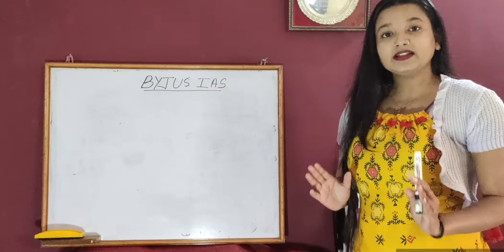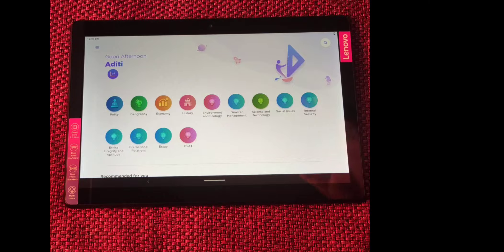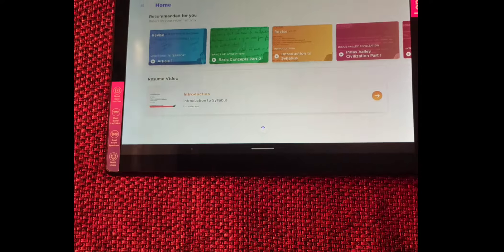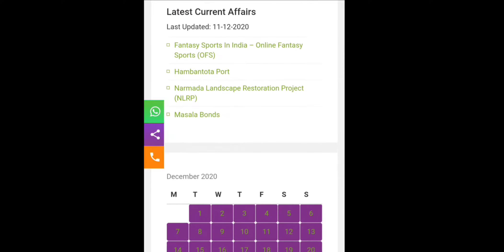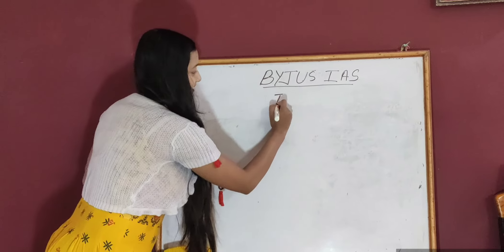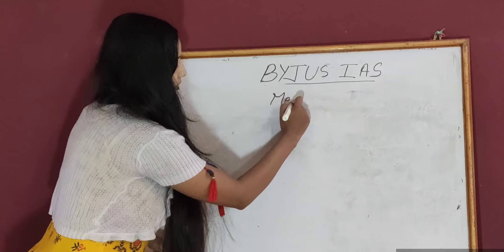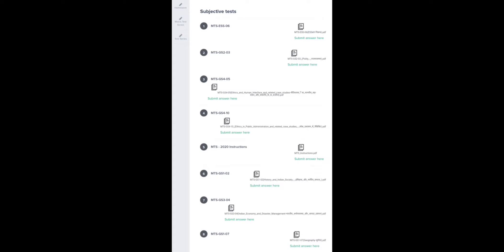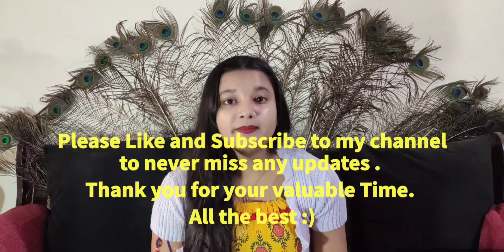BYJUS IAS KIT COMPLETE COVERAGE | FULL REVIEW | UPSC | IN COMPLETE DETAIL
For tablet prices please check